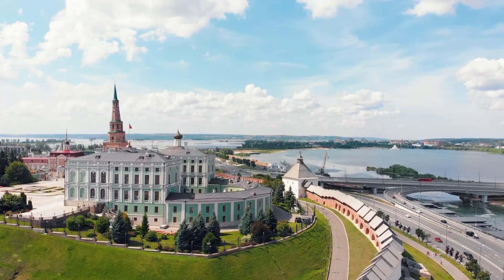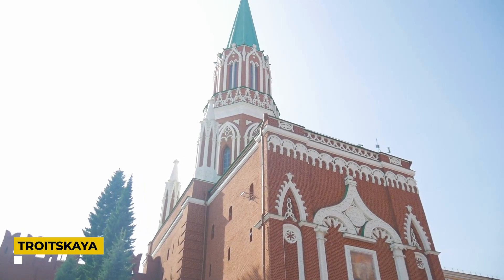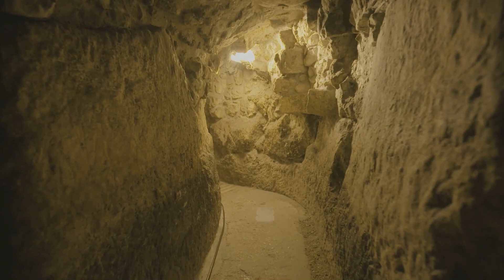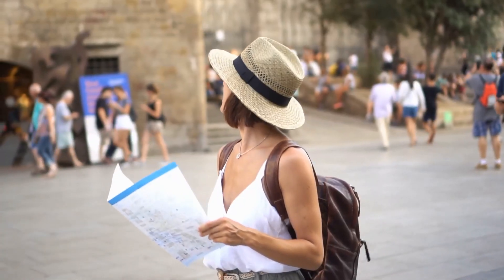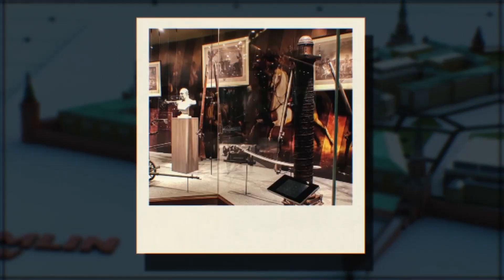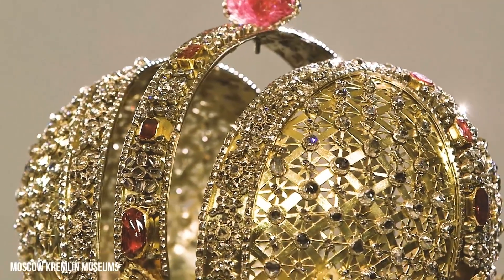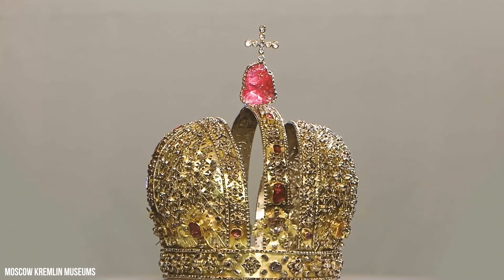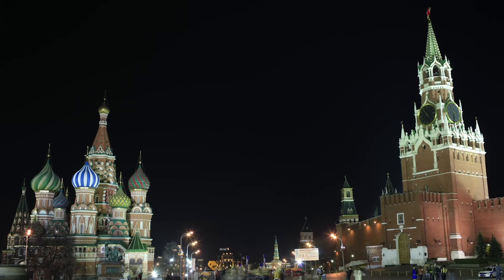Inside Of Moscow Russias Kremlin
We post the most interesting and fascinating facts about Luxury and How Famous People Spend Their Millions that you really should know about if you're a fan!

A Look Inside Russia's Kremlin

Kremlin - Russia (HD1080p)

Inside Russia's Kremlin